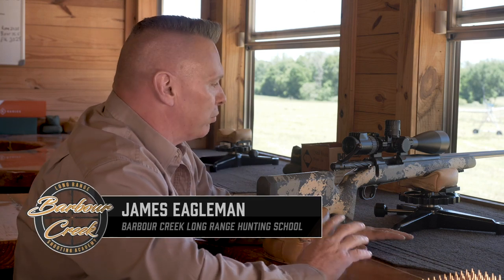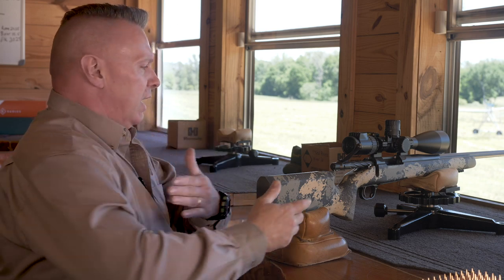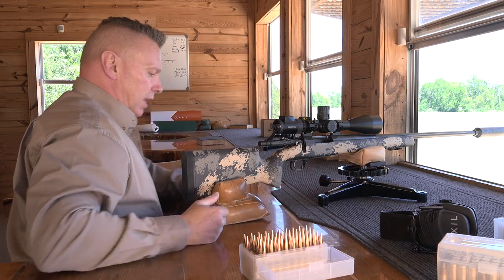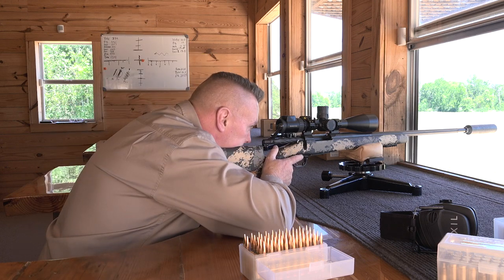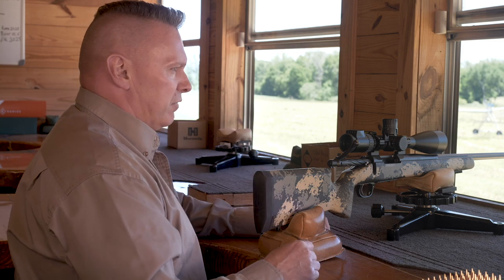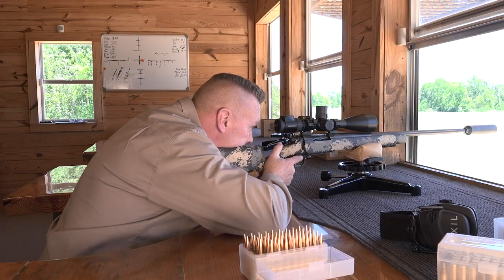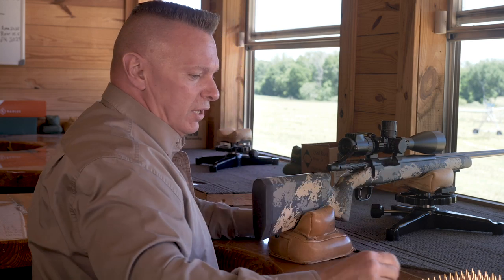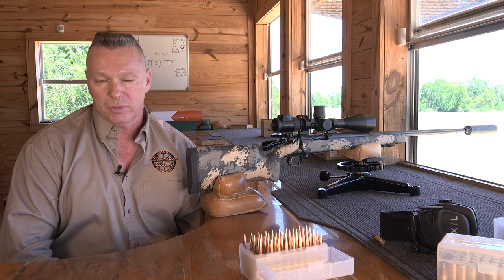Long Range Shooting Bench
proper Bench Technique for Long Range Shooting and body Position.